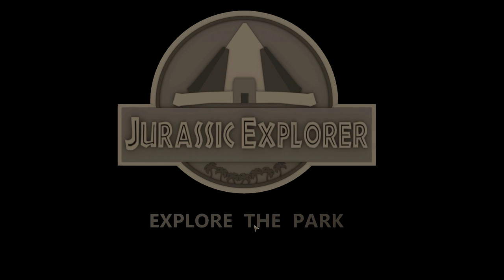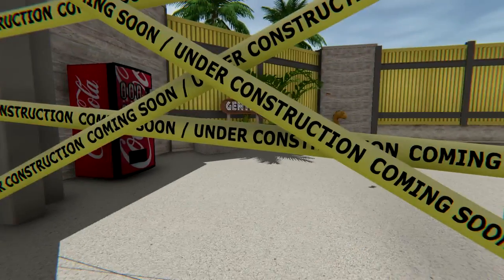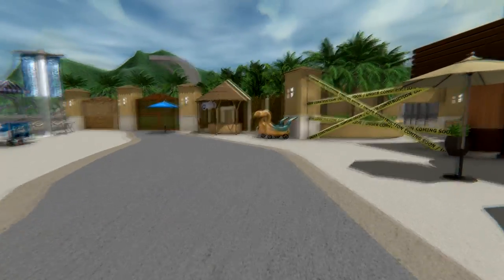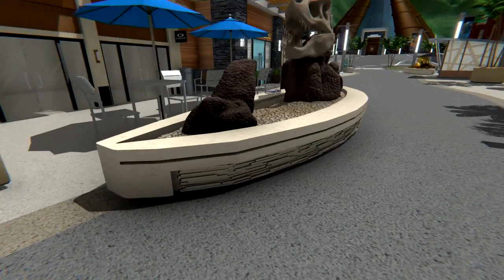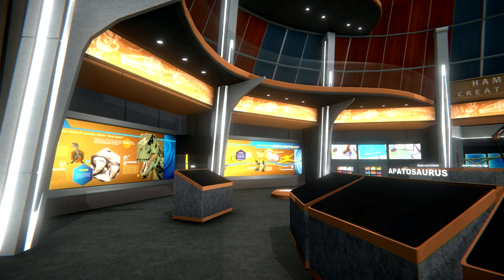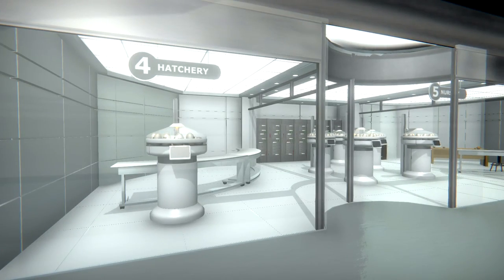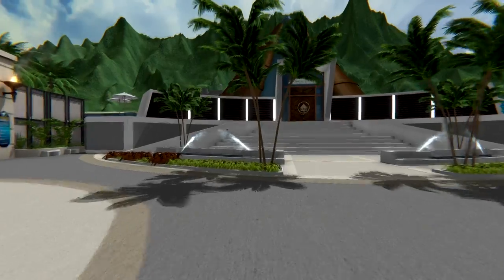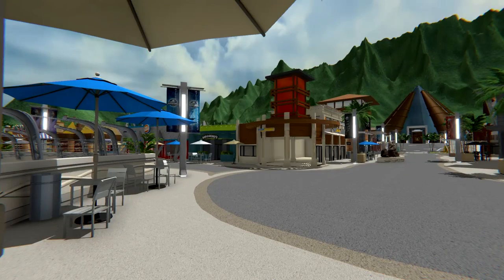Jurassic Explorer Showcase Jurassic World with Atomic Pang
In this episode we explore the new Jurassic Explorer showing off a cool Jurassic World with @AtomicPang

Follow @JurassicExplore and @AtomicPang